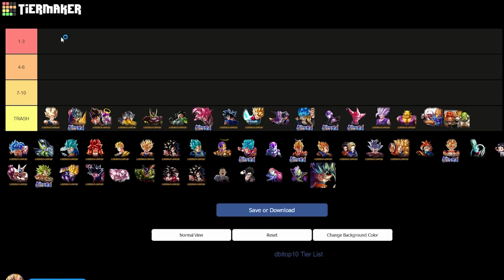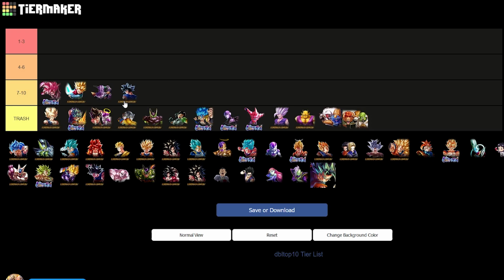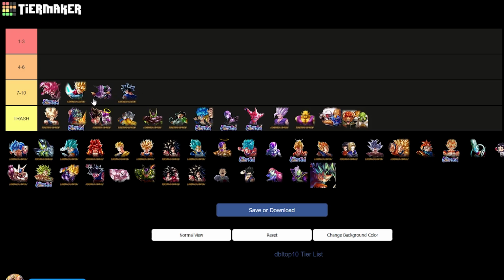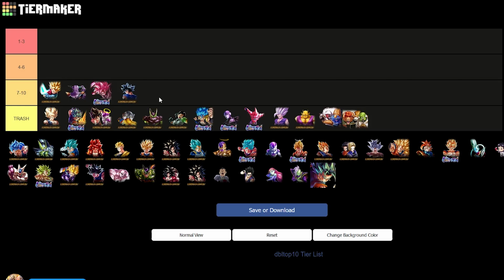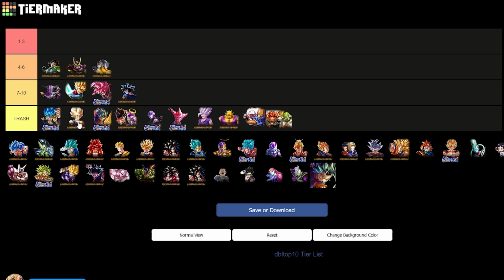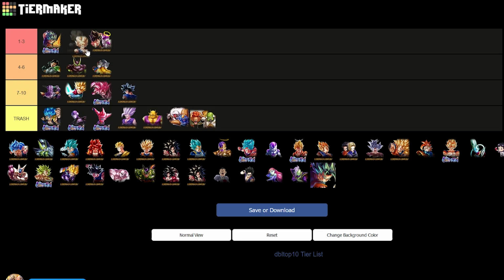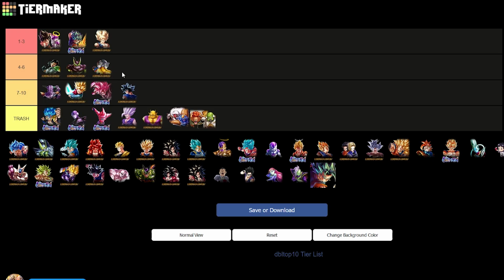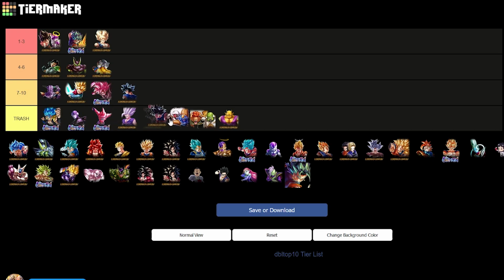HUGE META SHIFT?! *NEW* TOP 10 LIST! (AUGUST 2023) - Dragon Ball Legends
Dragon Ball Legends TOP 10 Best Unit List (AUGUST 2023 EDITION)